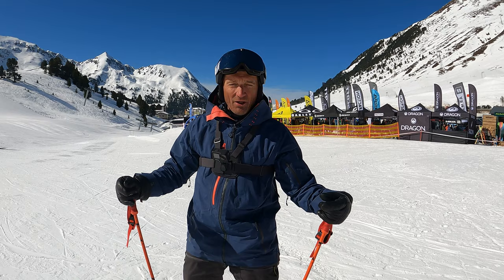Volkl Kendo 88 review with Graham Bell for Winter Insight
Volkl Kendo 88 review with Graham Bell for Winter Insight at the Snowsports Industries Great Britain Snow Test 2022.

After a two-year Covid induced lay-off, the SIGB Snow Test returned to the mountains. Kühtai, Austria, had been selected as the venue in order to guarantee a snow-sure, easy and practical option.

It was open to UK snowsport retailers and media and has been specifically designed to suit the needs of all UK snowsport retailers. It runs every year in either late February / early March, with a diverse range of brands and all the latest kit to try.

Winter Insight’s chief tester, former five-time Olympic skier, presenter of Ski Sunday, journalist and adventurer, Graham Bell, was excited to get back out onto the slopes.

Look out for more videos from our expert testers.